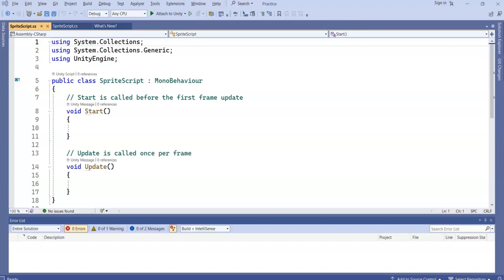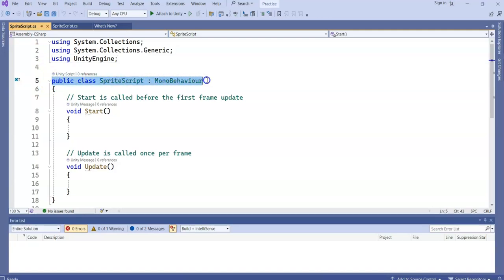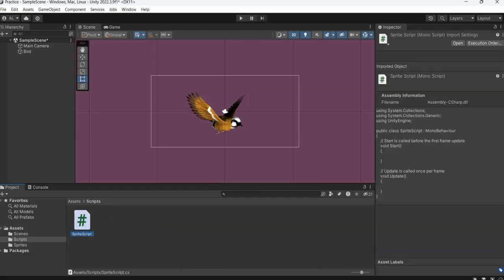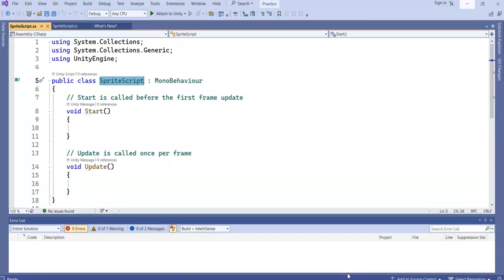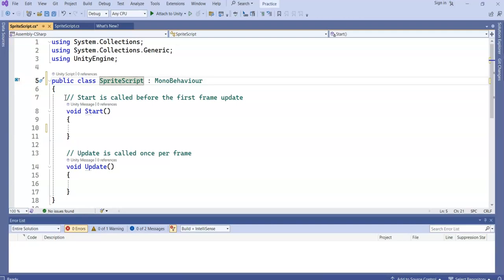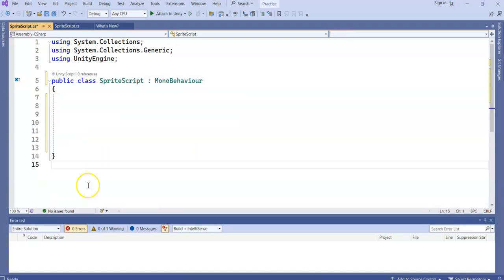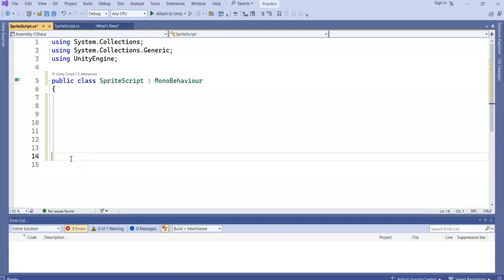Lesson 3: C# Syntax Part 2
This video gives an overview of Classes and the use of Curly Braces